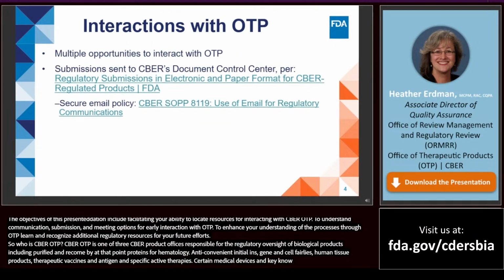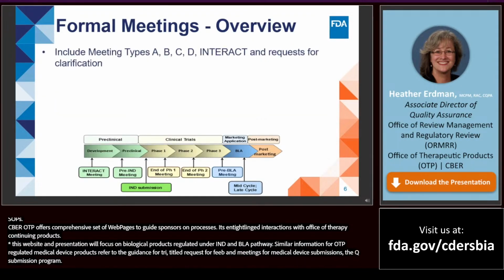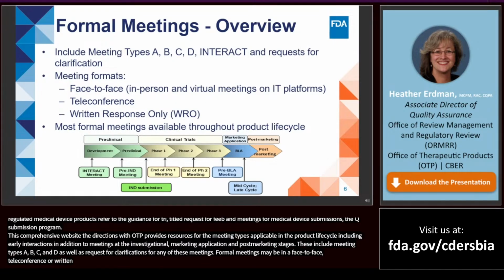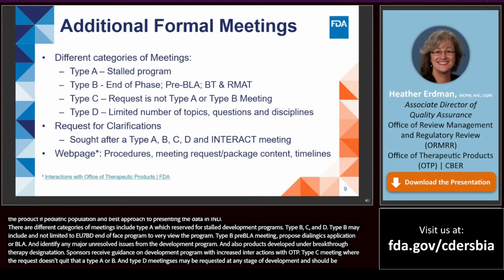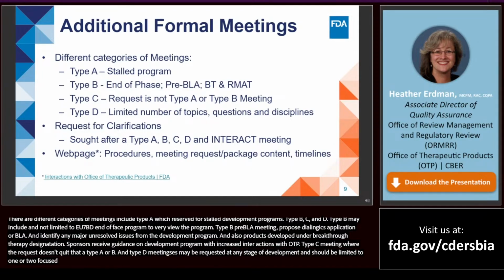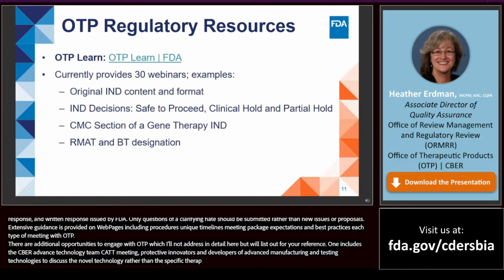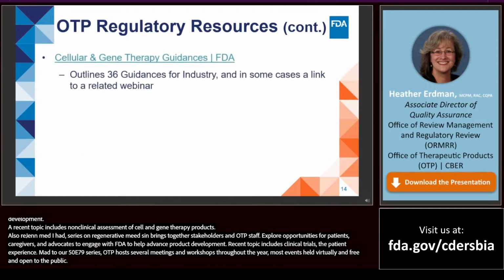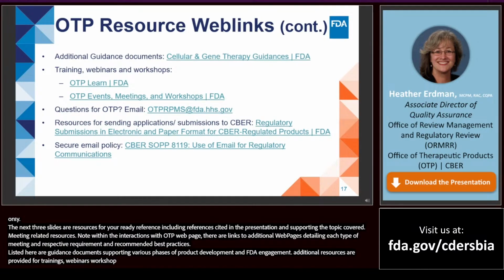FDA-NIH 2024 | D1S09 - Regulatory Resources and Avenues for Obtaining Early Guidance from CBER/OTP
This presentation explored regulatory resources and avenues for obtaining early guidance from CBER's Office of Therapeutic Products (OTP). The presentation helped locate key resources for interacting with OTP and explained communication, submission, and meeting options for early regulatory interaction. The discussion enhanced understanding of OTP processes through OTP Learn and identified additional regulatory resources to support future development efforts.

Timestamps

00:44 – Who is CBER / OTP?

02:38 – Formal Meetings

07:22 – OTP Regulatory Resources

09:33 – OTP Resource Weblinks

10:11 – Summary

Speaker:

Heather Erdman, MCPM, RAC, CQPA
Associate Director of Quality Assurance
Office of Review Management and Regulatory Review (ORMRR)
Office of Therapeutic Products (OTP) | CBER